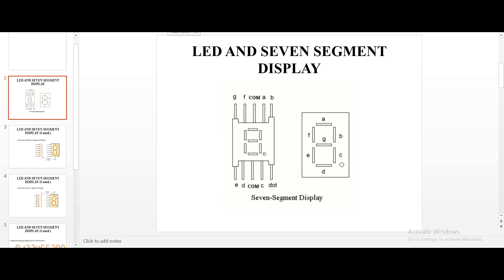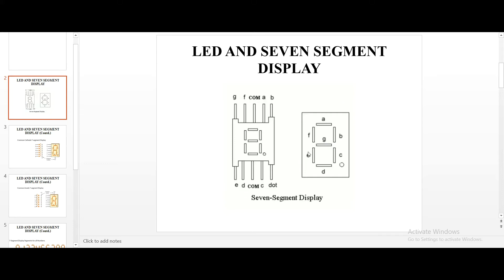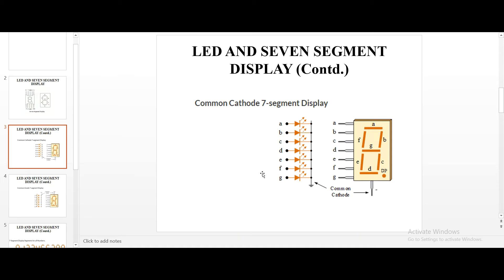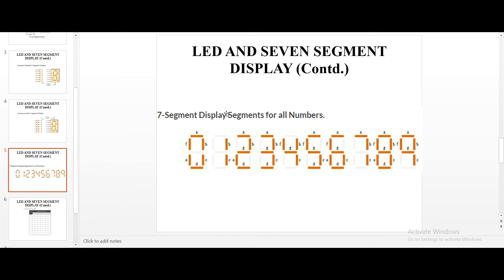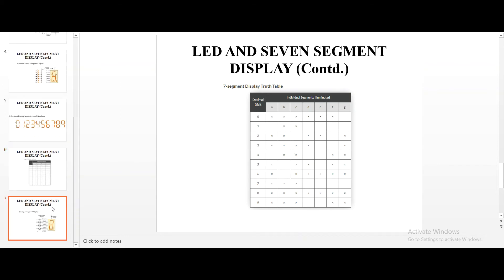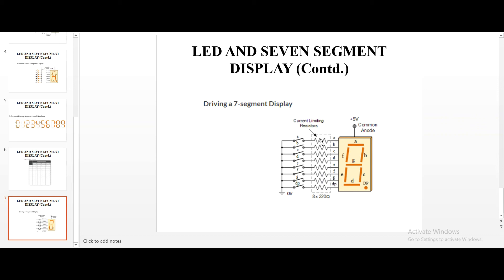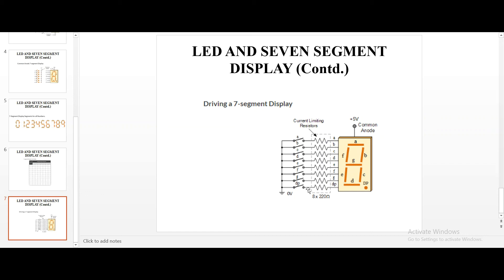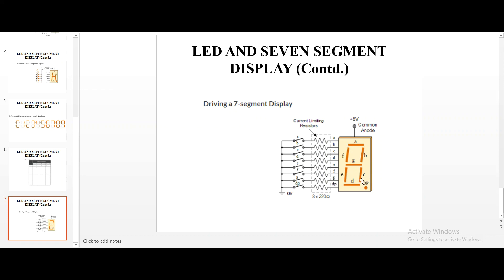LED and 7 segment display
In this video, I have discussed the construction and working of LED and 7 segment display.